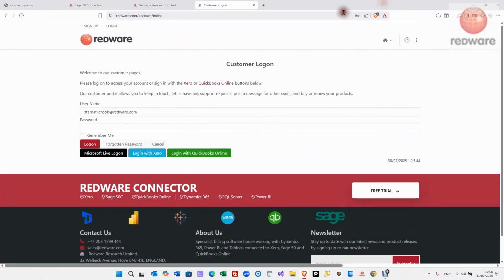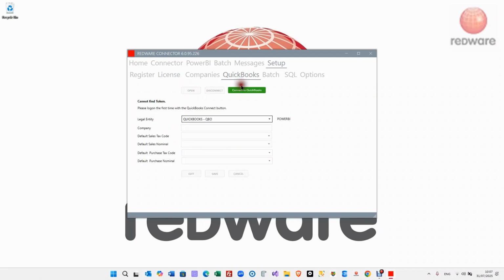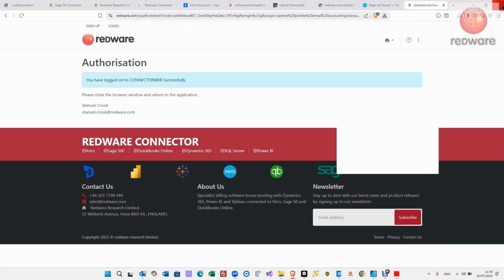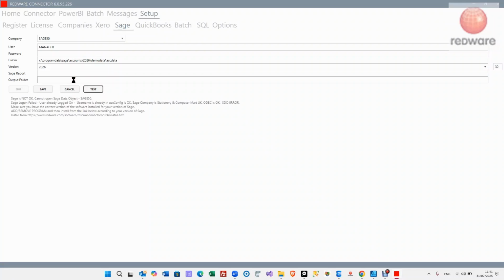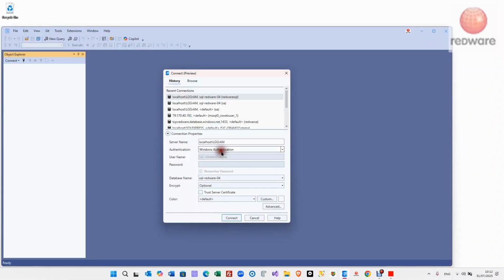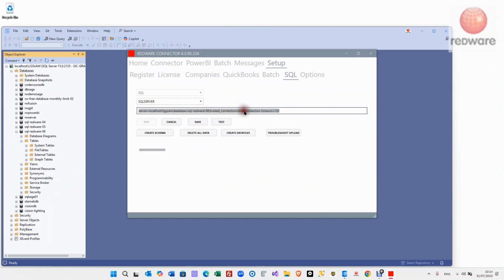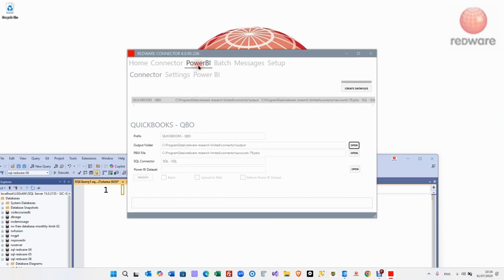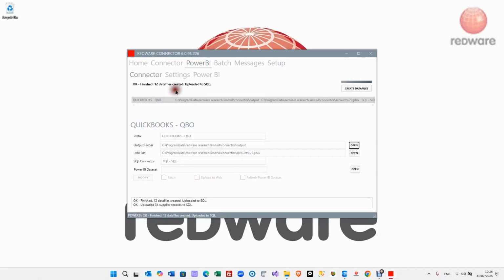SQL Connector Installation for Xero, QuickBooks Online and Sage 50C (2025)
The Redware SQL Connector uploads your accounting data from Xero, QuickBooks Online, Sage 50C (and Dynamics and Sage 200) to MySQL or SQL Server databases and can run regularly to keep the data synchronised.
This is great for integrating accounting data with your internal systems and also as the basis for your business intelligence reporting with Power BI or Tableau.
Our software includes a Power BI PBIX customised report that accesses this data which can be multi-company and multi-currency. You can even integrate data for different companies using the different accounting packages.
MySQL and SQL Server are supported and you can install SQL Server Express from Microsoft for free on your desktop for quick and easy accounting data integration with Power BI (see seperate video).

00:00 SQL Connector
00:40 Install Connector
01:10 Register REDWARE logon details
01:36 QuickBooks Online Configuration
02:10 Xero Configuration
02:44 Sage 50C Configuration
04:08 Create SQL Database
04:50 Specify SQL Connection String
05:49 Create the data for the first time
06:30 Errors and Log files
06:58 Summary
07:30 Please subscribe